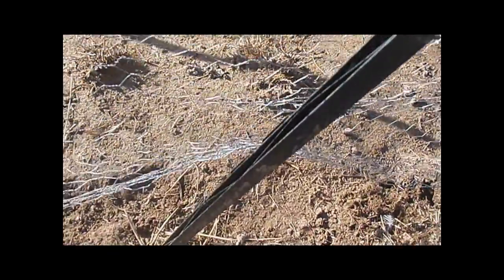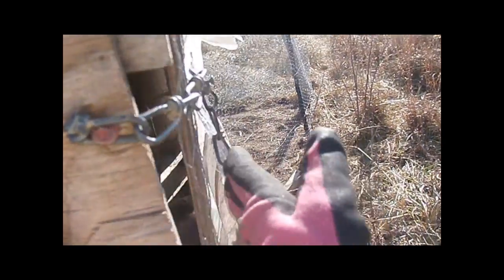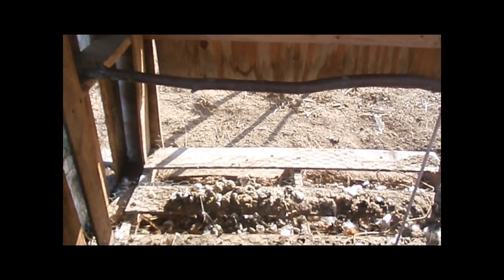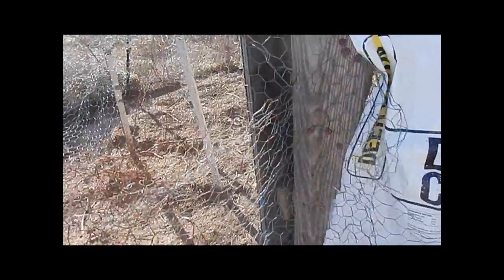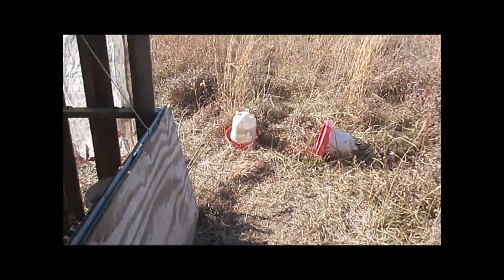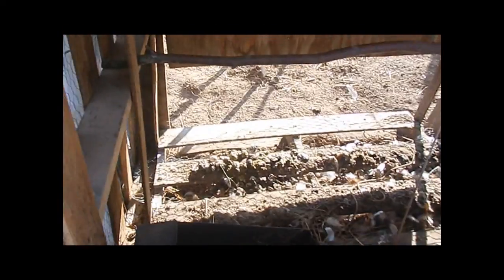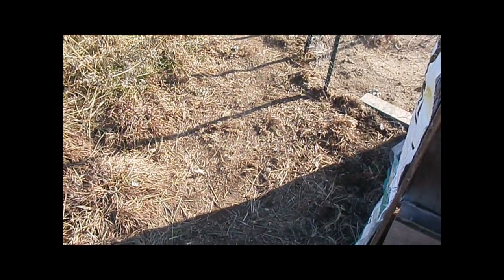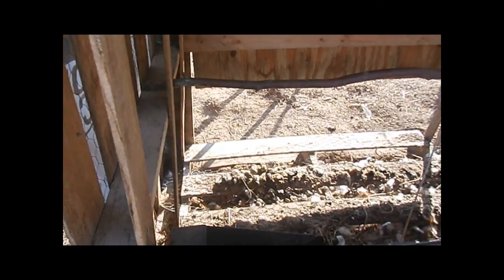Just some chicken house talk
A little this and that at the chicken house.